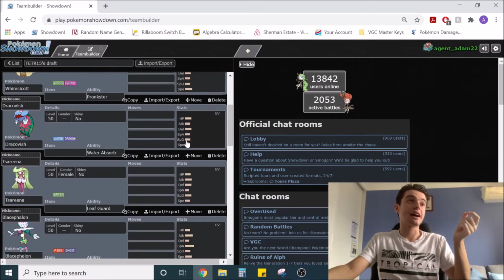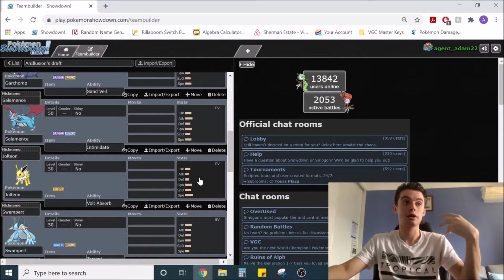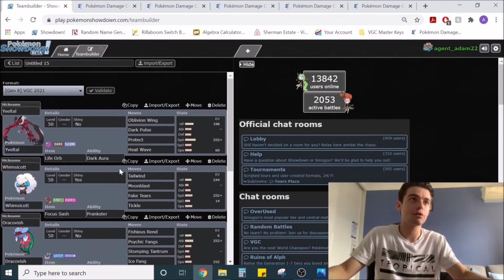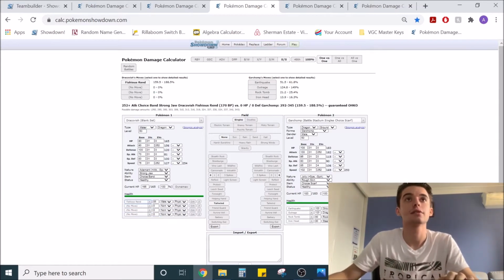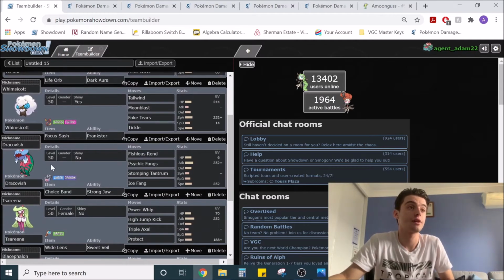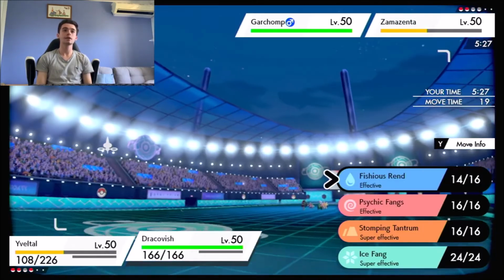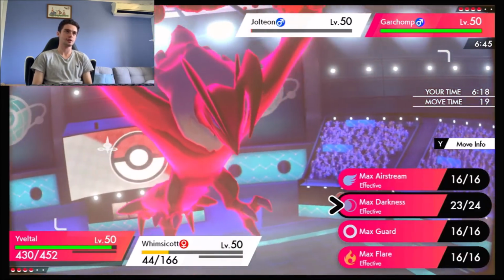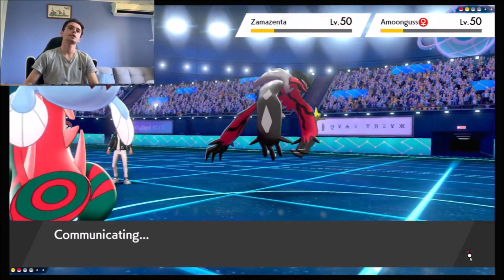VGC DRAFT LEAGUE FUN WEEK 1 - vs. AnIllusion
Week 1 of our Pokemon VGC Draft League against AnIllusion and the 'Jolteon Top Of The World' team.